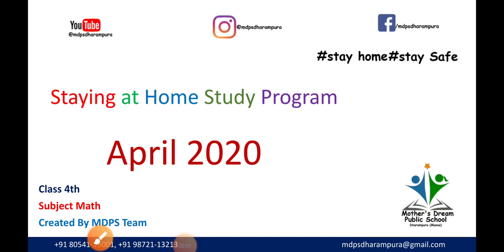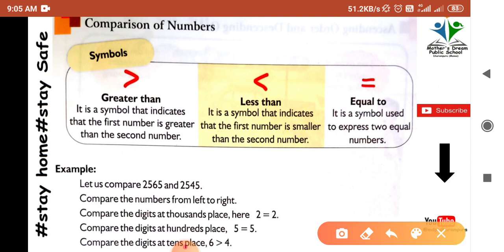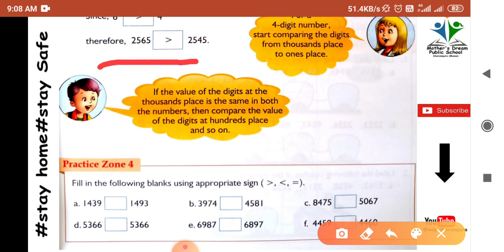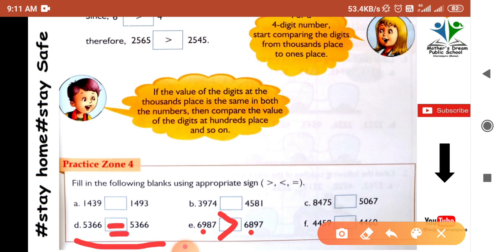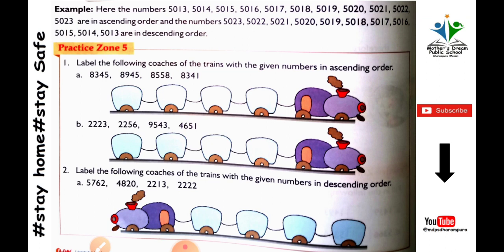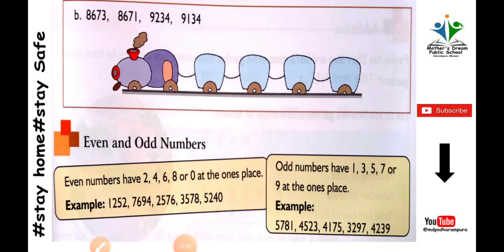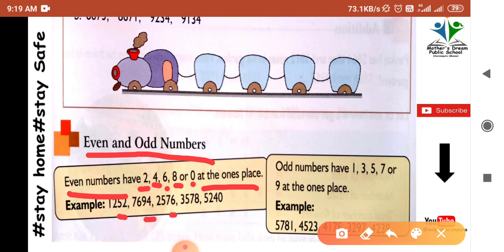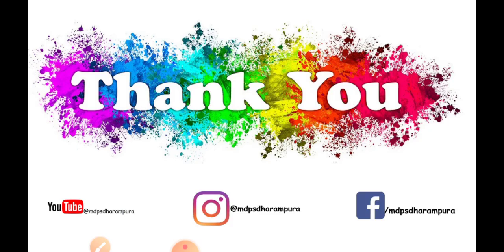Class 4th Chapter -1 Let Us Revise 05-05-2021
Staying at home study program April 2020

PDF link for Reading today's class Work .